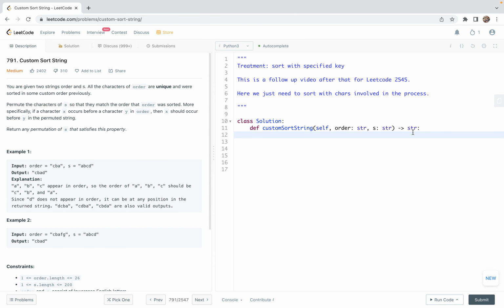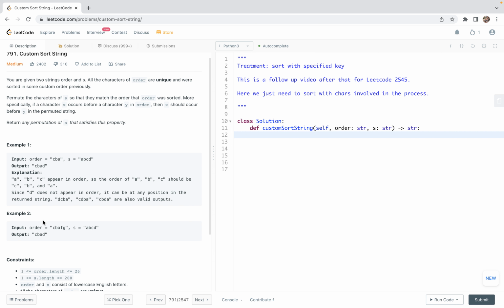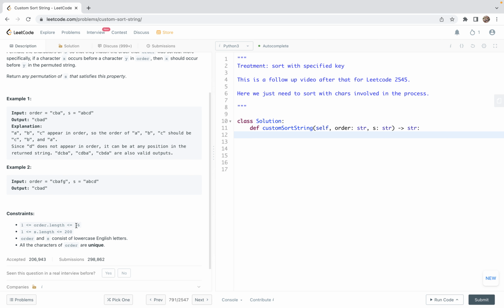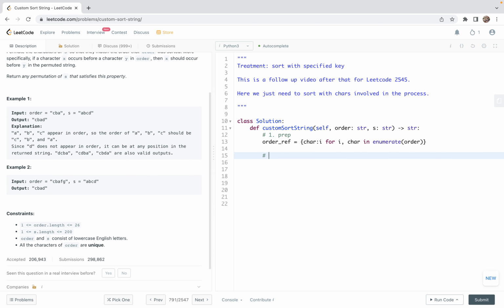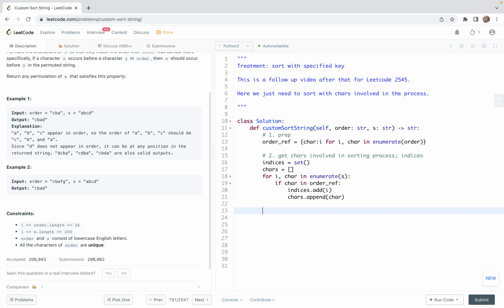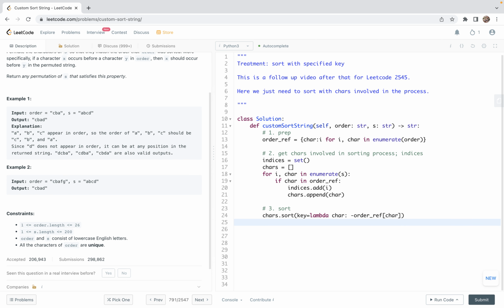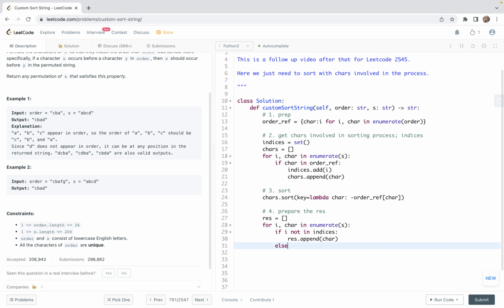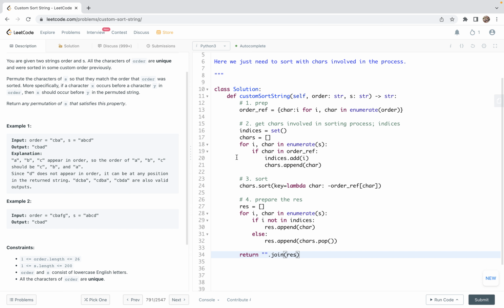leetcode 791. Custom Sort String - sort with specified key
Python "sort with specified key" solution to Leetcode Problem 791 - Custom Sort String.